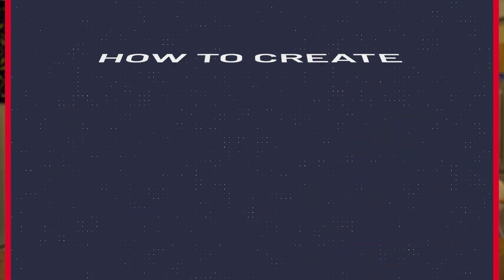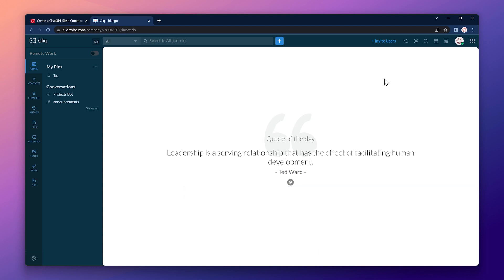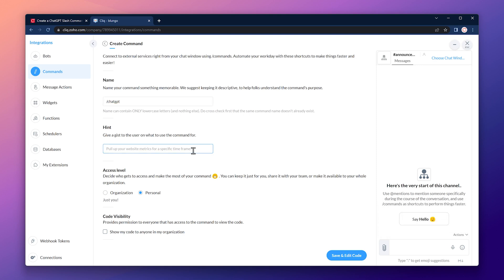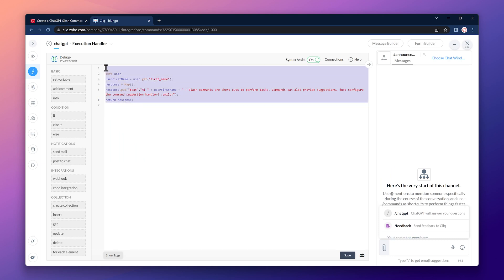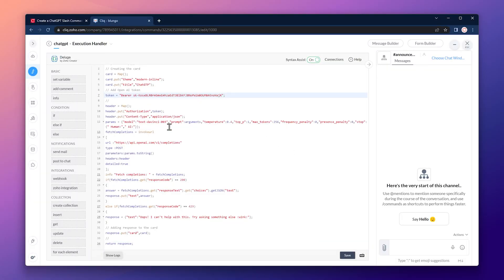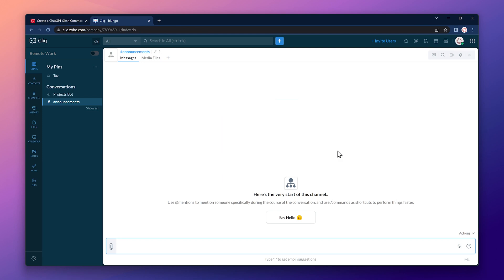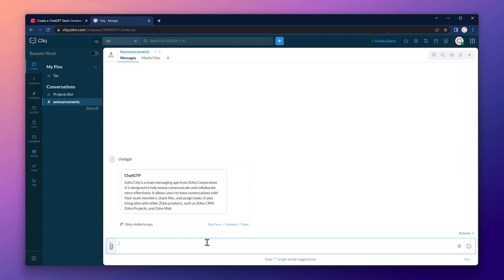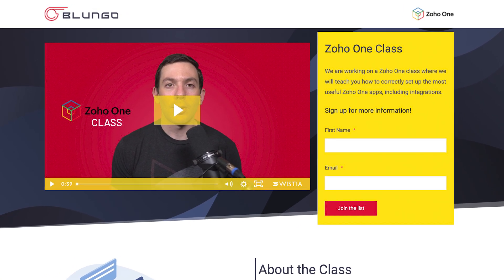Create a ChatGPT Slash Command in Zoho Cliq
In this video I'm going to show you how to create a Zoho Cliq slash command, so you can ask questions to ChatGPT directly from Zoho Cliq.